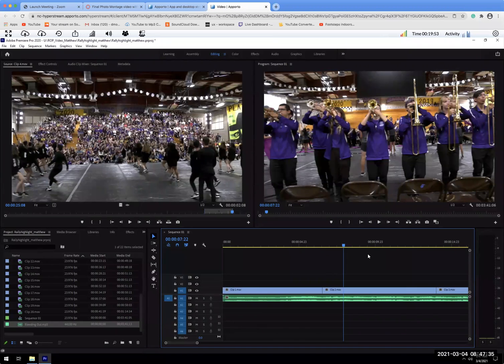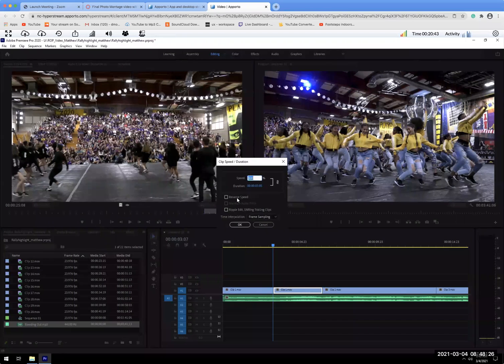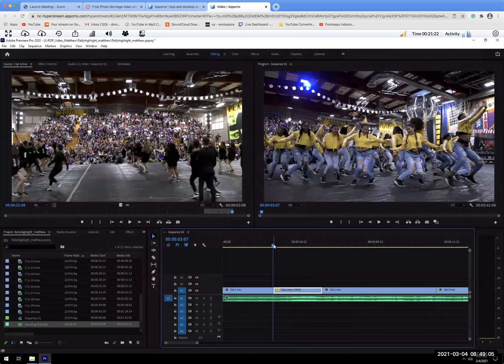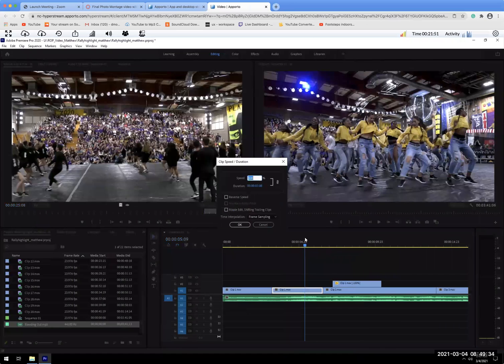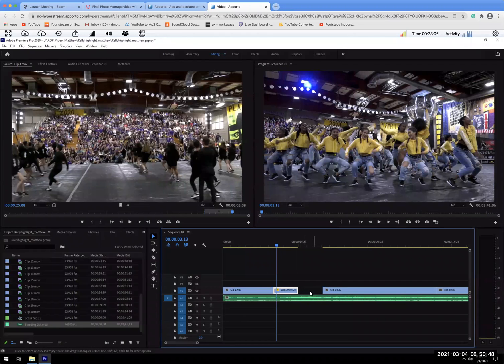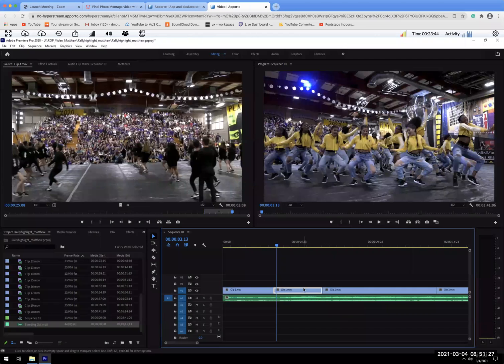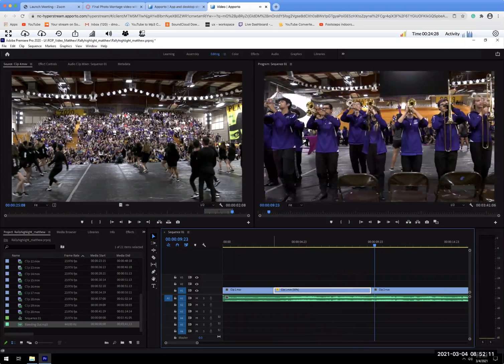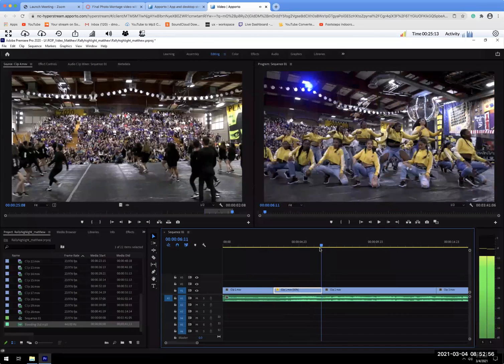rally highlight speed suration reverse